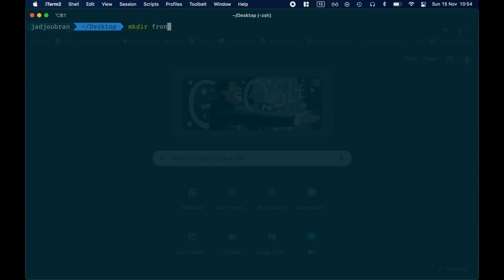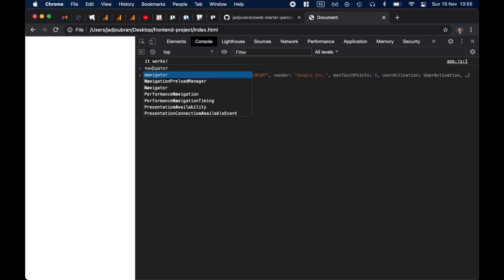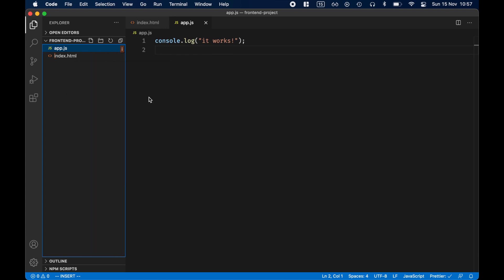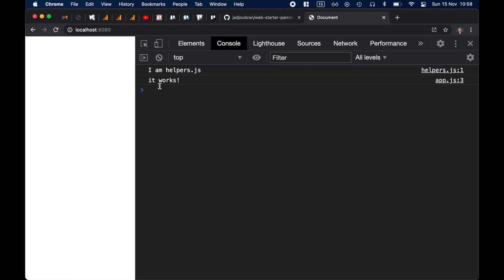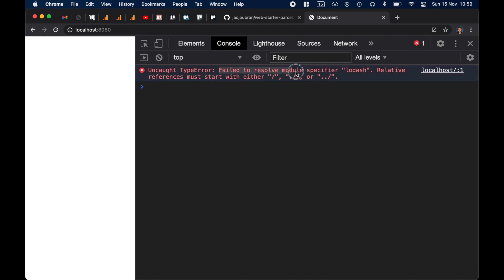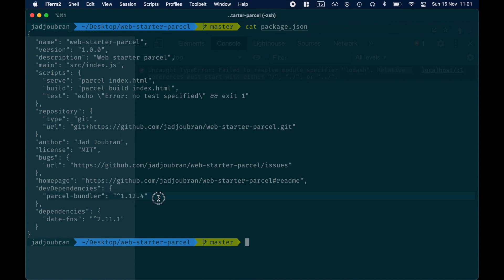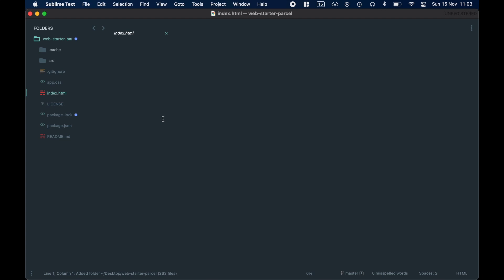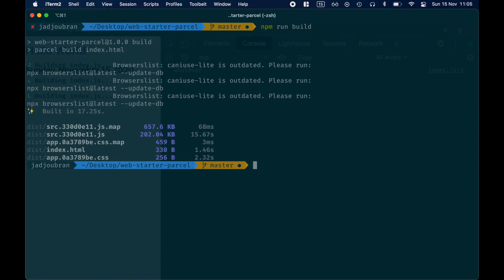Why do we use module bundlers to serve our projects?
Why do we use module bundlers (webpack, parcel) to serve our front-end & javascript projects? Why can't we just drag and drop our index.html file into the browser?
Should you use script or script type module?
All of these questions will be answered in this video!